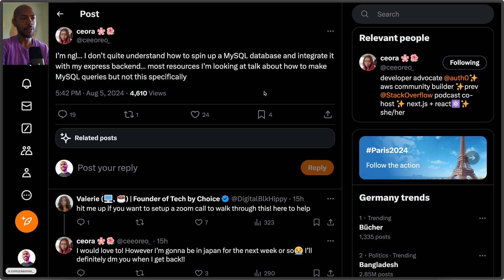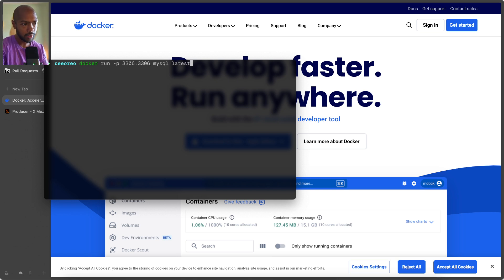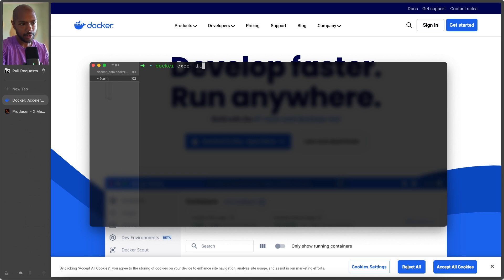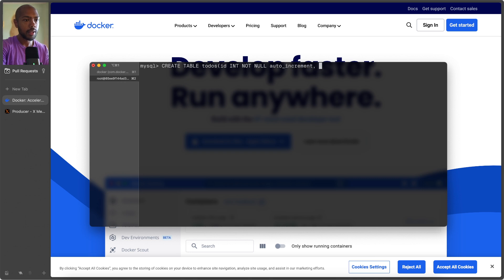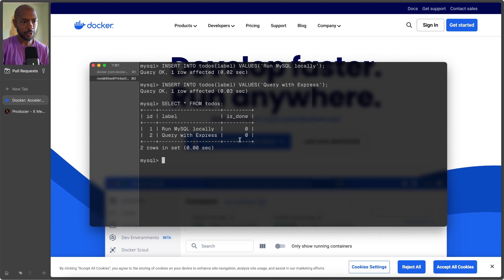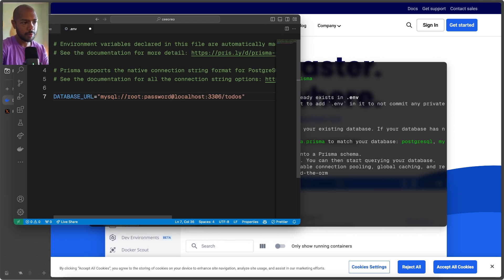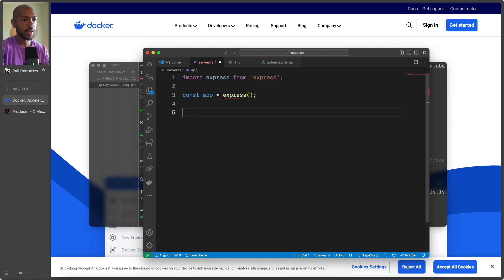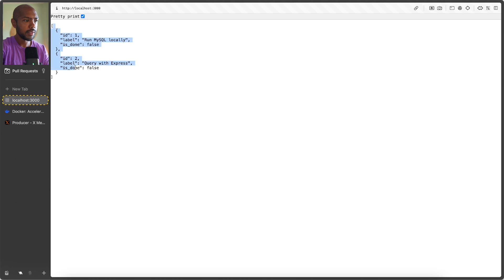How to run MySQL locally and query it with Express